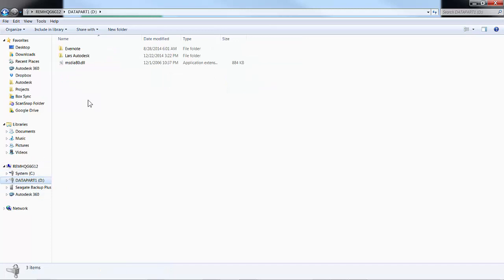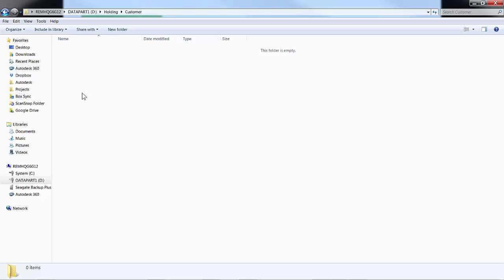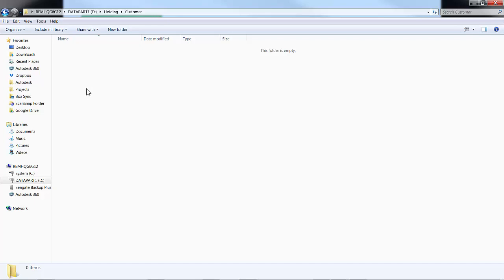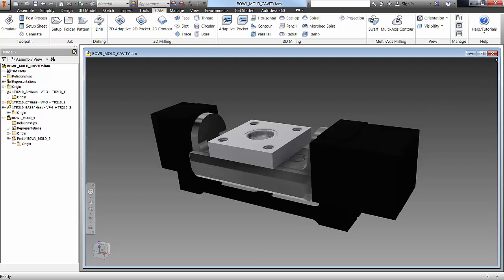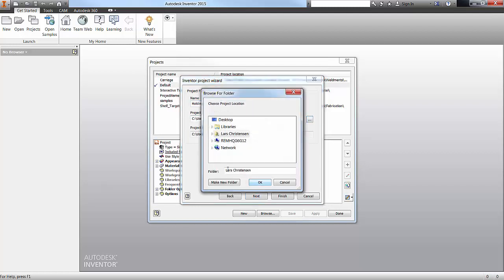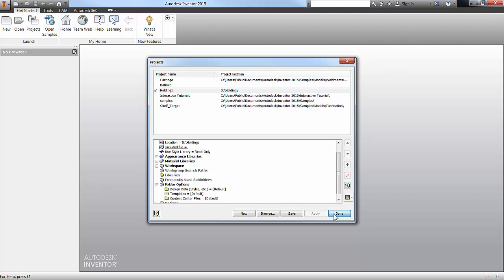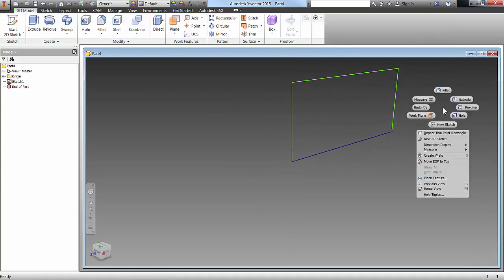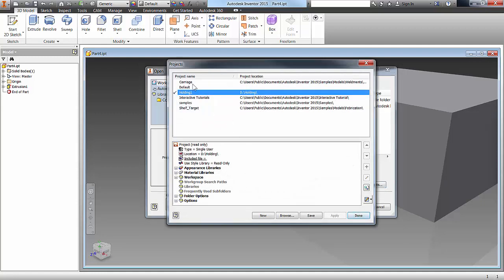SolidWorks to Inventor Project files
This is not much of an article, but just a short post on one of those strange things we sometimes come across that in the moment seem very difficult to wrap your head around, but in the end is nothing more than a confused state that easily can be explained.s
Going from being a SolidWorks expert to a Inventor rookie. Well, that is kind of the place I am living these days, and though the two CAD programs are extremely similar and easy to use, I have to admit that I had to stop and investigate. Want to know more? check out this video...